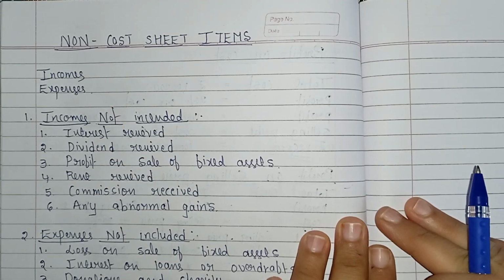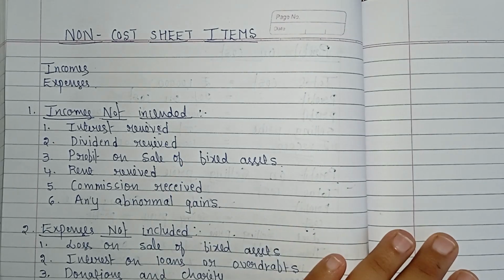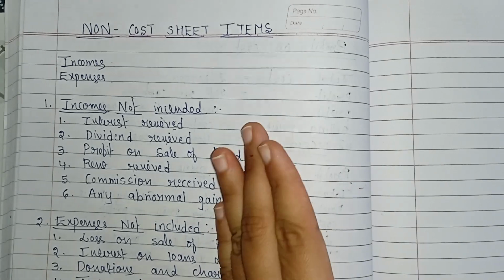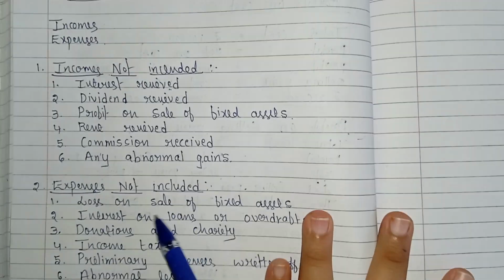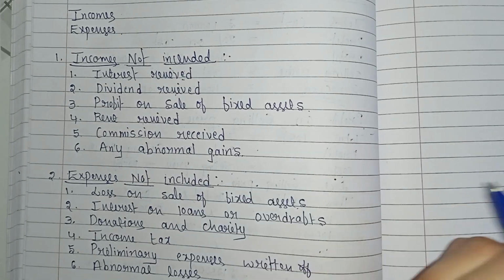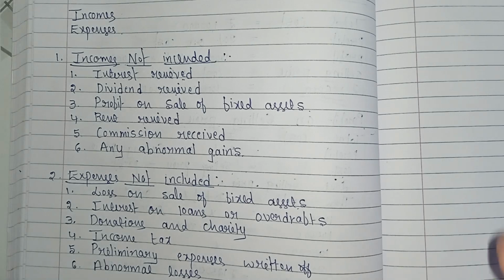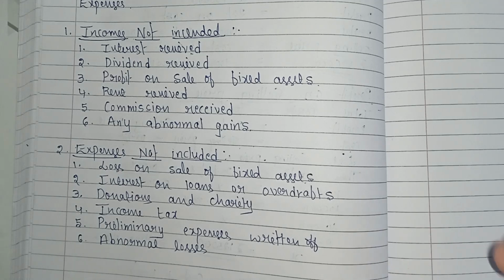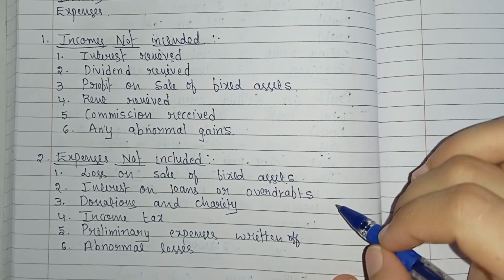Cost Accounting - Non - cost sheet items | For B.COM,BBM,BBA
Hello everyone. In this class I explained about Non - cost sheet items, means the items they are not included while preparing the cost sheet. They are classified into two types.
1. Incomes not included:
1. Interest received
2. Dividend received
3. Profit on sale of fixed assets
4. Rent received
5. Commission received
6. Any abnormal gains
2. Expenses not included:
1. Loss on sale of fixed assets
2. Interest on loans or overdrafts
4. Income tax
5. Priliminary expenses written off
6.Abnormal losses